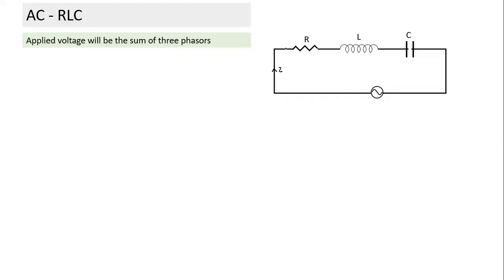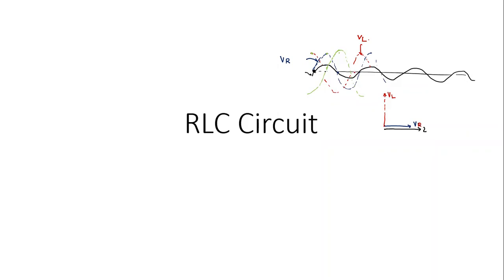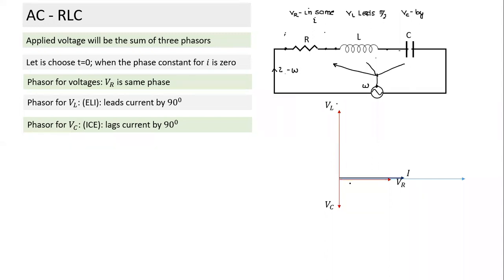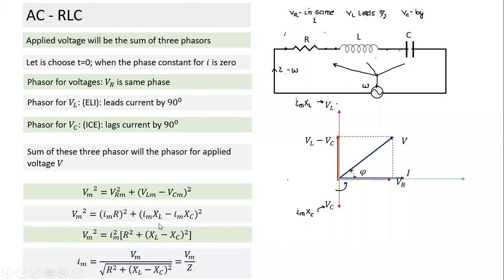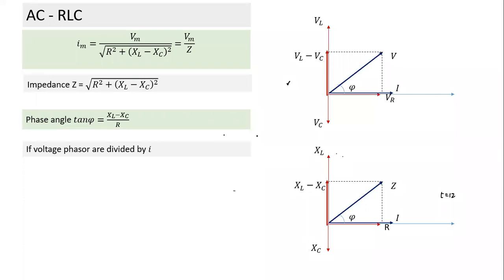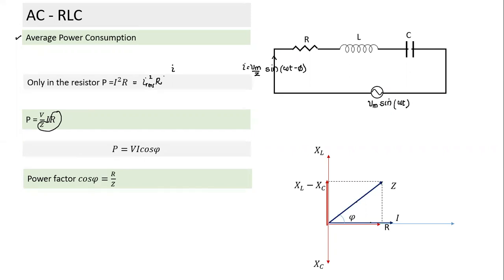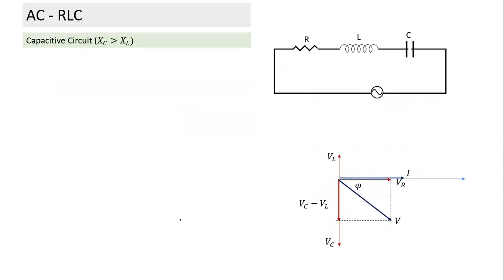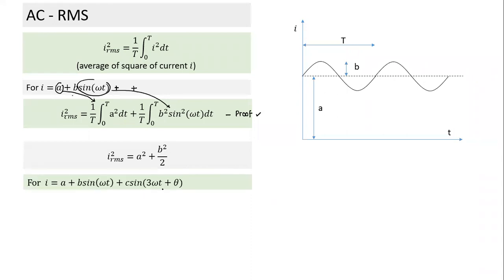AC5 RLC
JEE Physics Alternating Current RLC Circuit